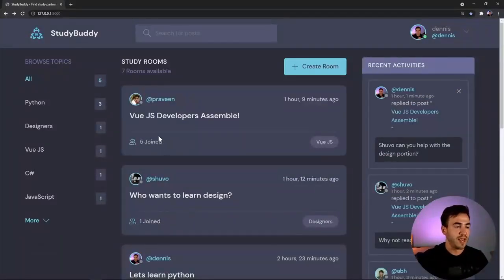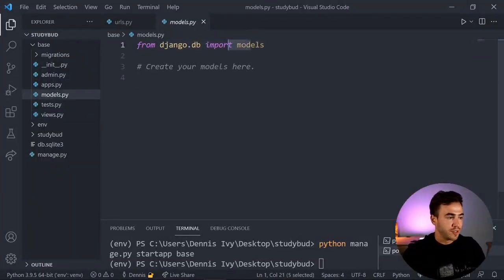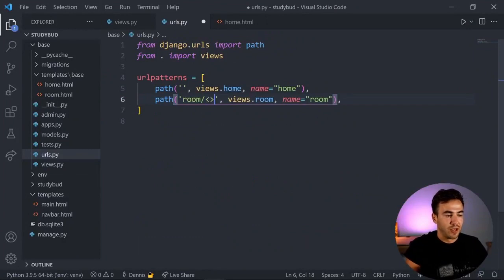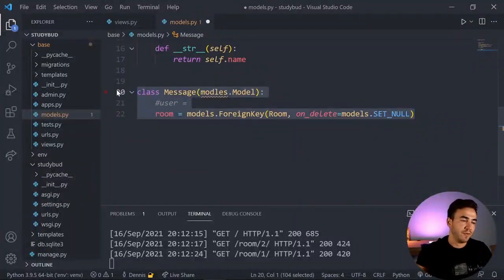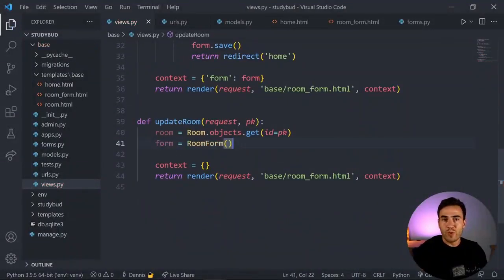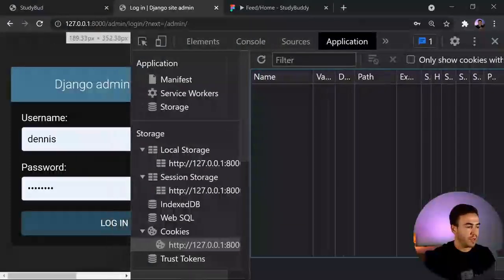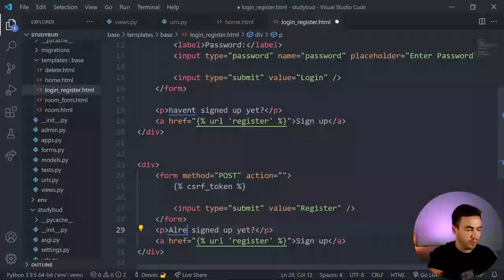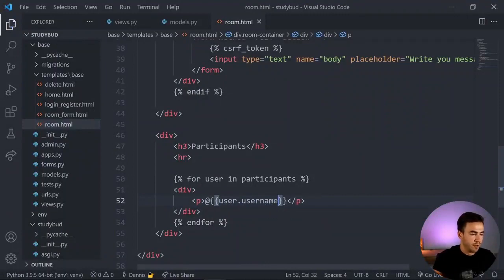Python Django 7 Hour Course Trim